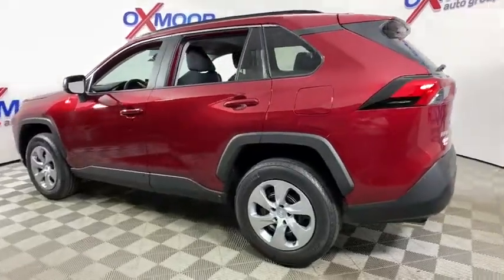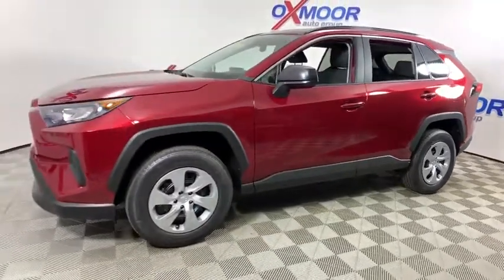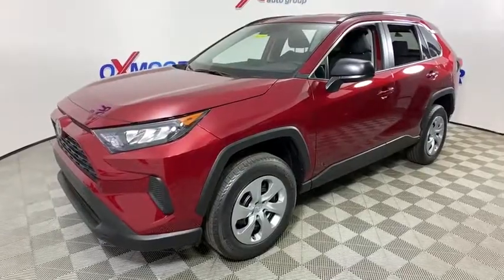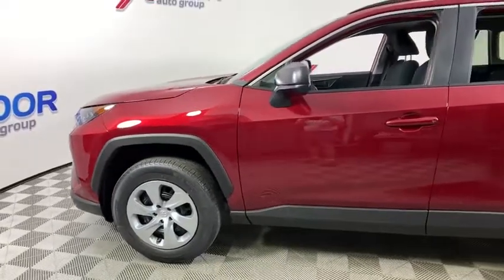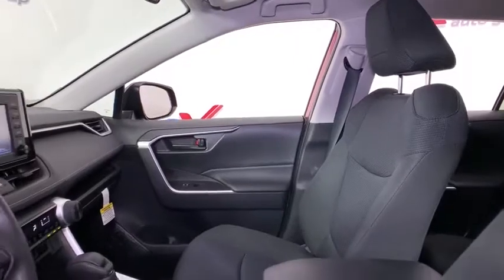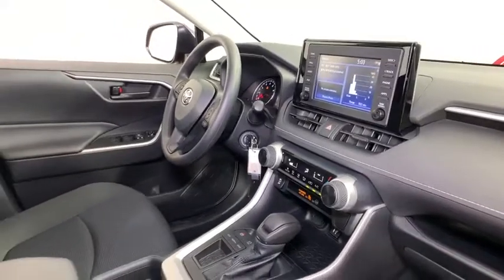2019 Toyota RAV4 at Oxmoor Toyota | Louisville & Lexington, KY T47794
Ruby Flare Pearl New 2019 Toyota RAV4 available at Oxmoor Toyota in Louisville, Kentucky. Servicing the Lexington, Elizabethtown, KY New Albany, IN Jeffersonville, IN area.

Oxmoor Toyota
8003 Shelbyville Rd

Factory MSRP: $27,140 2019 Toyota RAV4 LE Ruby Entune 3.0 Audio 7.0 Touch Screen, 6 Speakers, HandsFree Bluetooth Phone/Music, USB Media Port, Two 12V Power Outlets Siri Eyes Free, Apple CarPlay Compatible 4.2 Color Multi-Information Display Remote Keyless Entry Fabric Seats Electronic Parking Brake. 26/35 City/Highway MPG As part of the Toyota family, your exceptional ownership experience starts with ToyotaCare, a no cost maintenance plan with 24-hour roadside assistance.The ToyotaCare plan covers normal factory scheduled service for two years or 25,000 miles, whichever comes first. 24-hour roadside assistance is also included for two years, regardless of mileage. Price includes: $1,250 - TFS Non-Subvened APR Cash. Exp. 09/03/2019